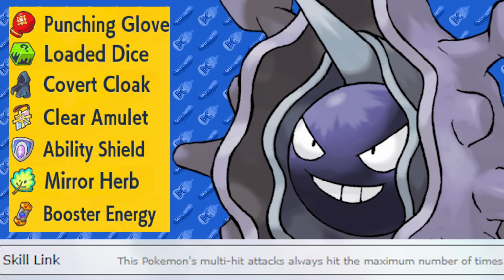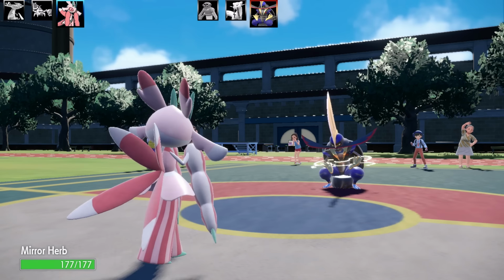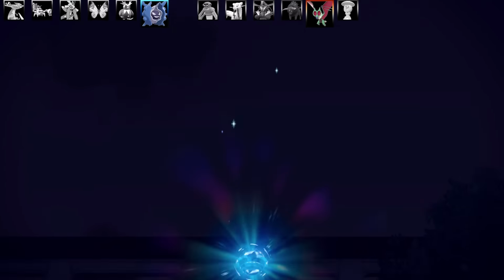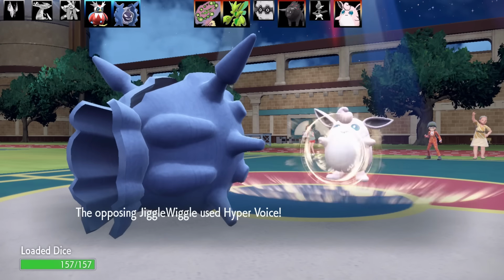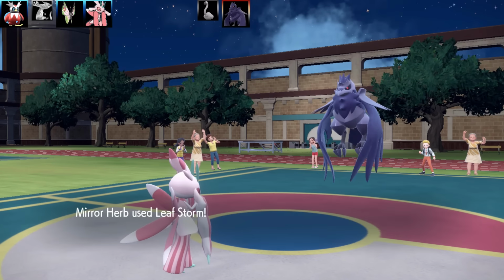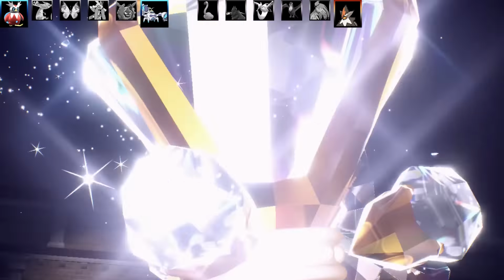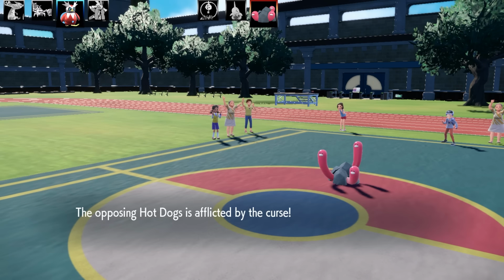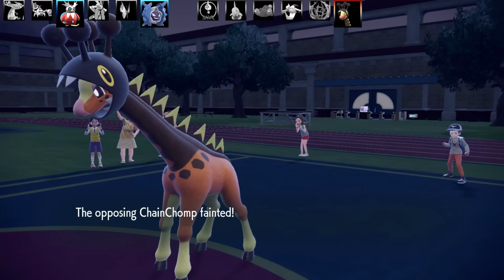FULL USELESS ITEM & ABILITY POKEMON TEAM! Skill Link Cloyster Loaded Dice SALT Scarlet Violet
Pokemon Abilities with useless Items! Cloyster Skill Link Loaded Dice 😂